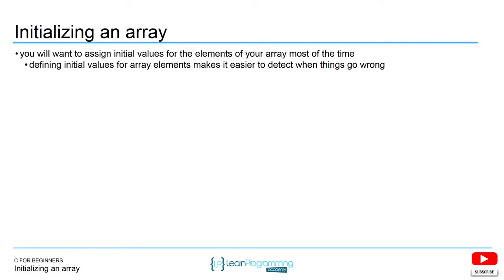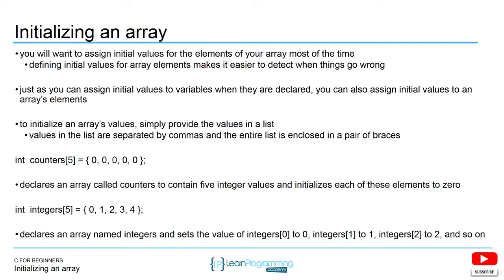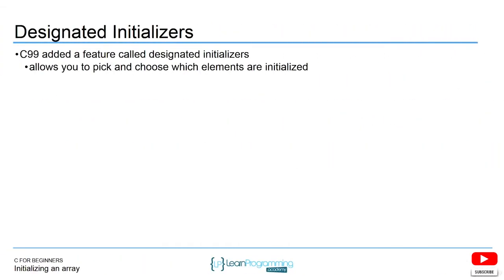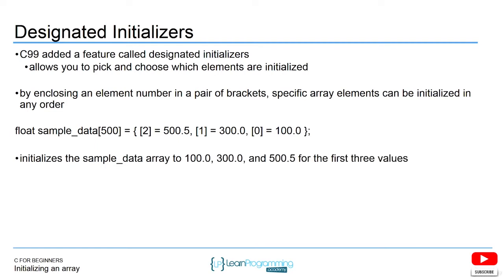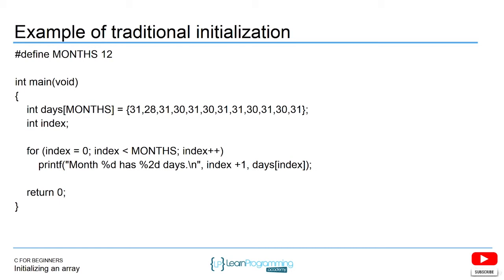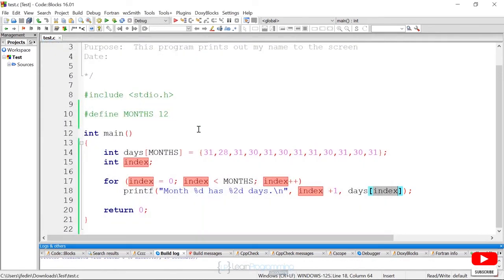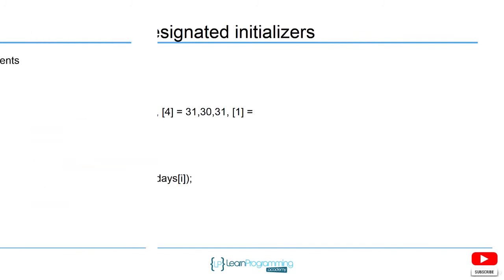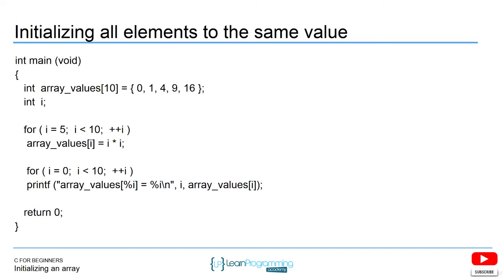24 Initialization and using array in c programming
In this video we take a look at arrays, its initialization and use cases in c programming. we will also take a look at real world examples.